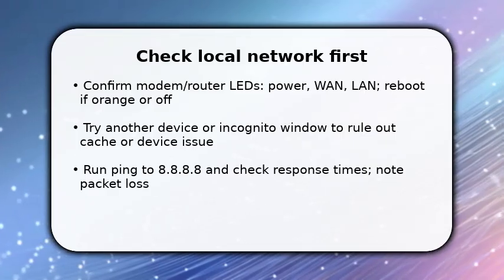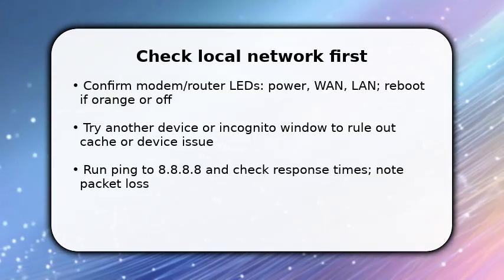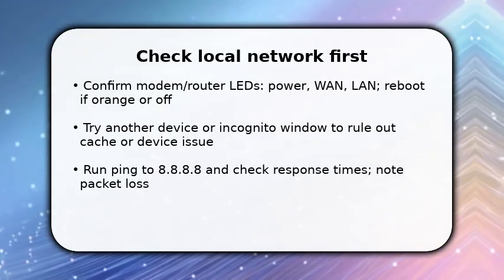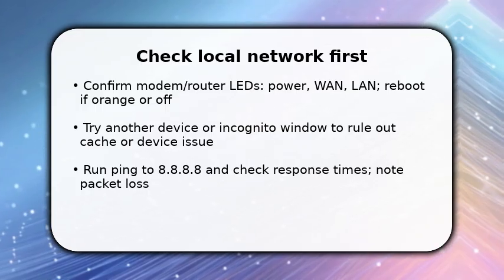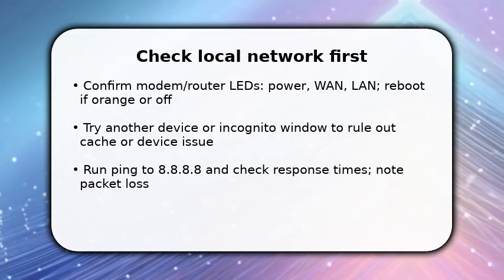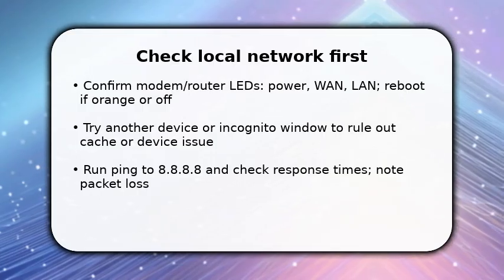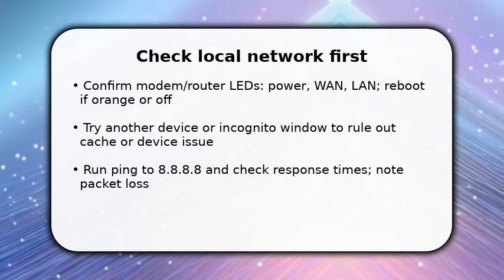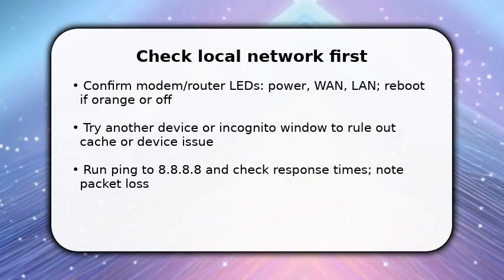How to Fix Webpage Not Available (only Way)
Discover essential troubleshooting steps for when your webpage is not available. This video guides you through checking internet connectivity, clearing browser cache and cookies, updating the web page'dicts software or plugins if necessary, using alternative browsers like Chrome Canary to bypass issues, and contacting website support.

webpage unavailable, troubleshoot webpage not available, internet connectivity check, clear browser cache cookies, update web page dictionary software/plugins, Chrome Canary alternative browsers, website technical support